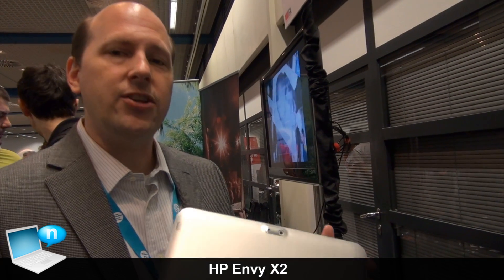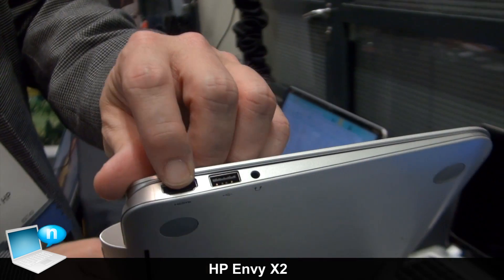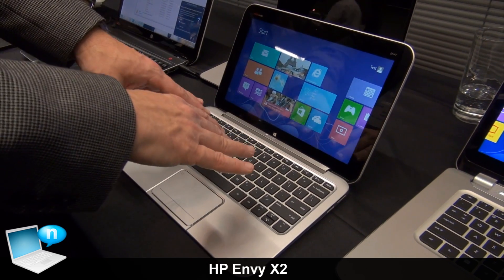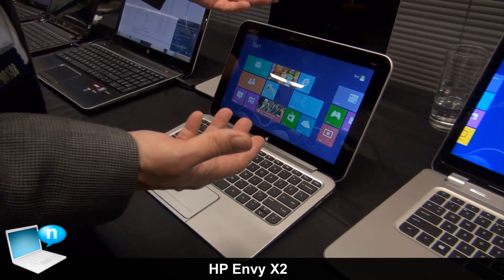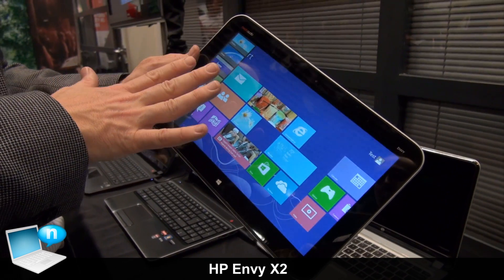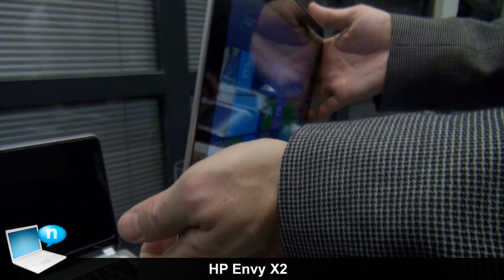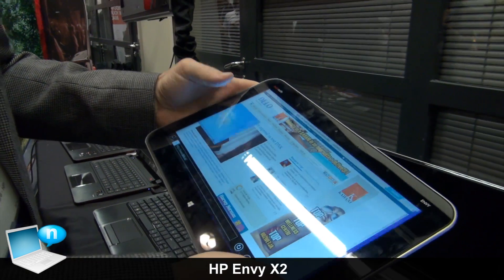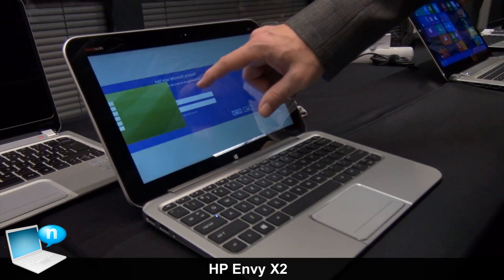HP Envy X2, Windows 8 tablet with keyboard dock